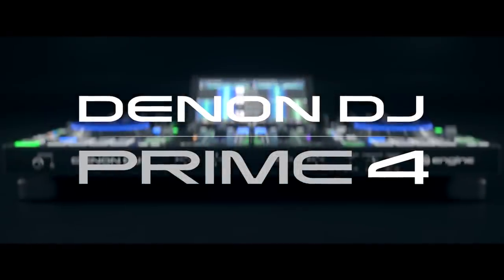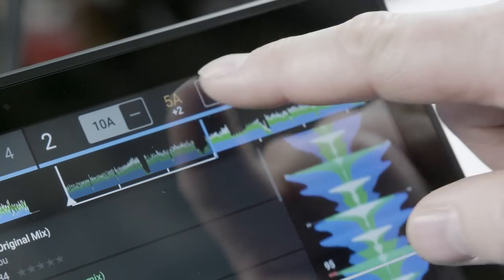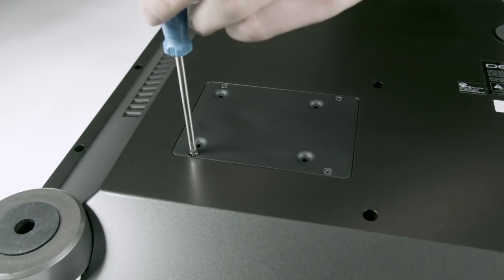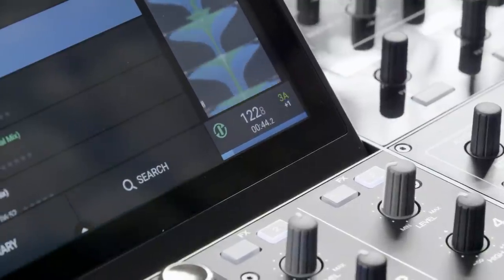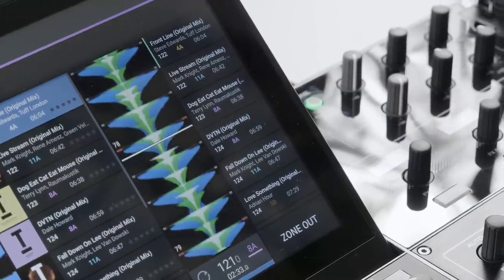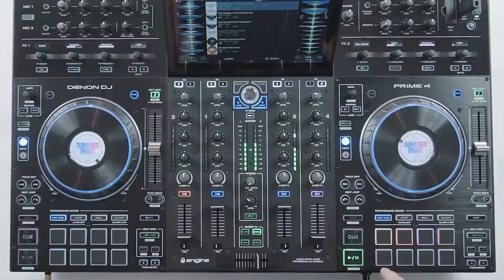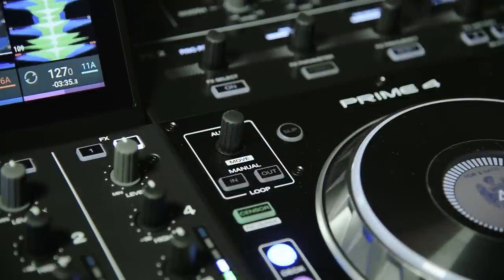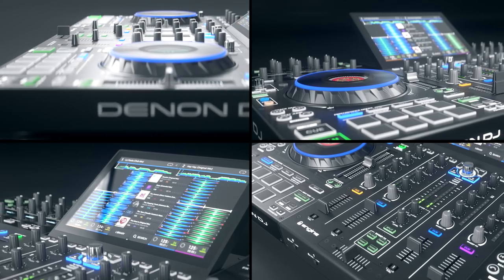Denon DJ Prime 4 Feature Overview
We take a look at the vast amount of creative and DJ workflow features of our new Prime 4, 4-Deck Standalone DJ Controller. This includes:

* 10" Touchscreen
* Engine Prime Software
* Media Sources
* Jog Wheels, Timestretch and Keyshift
* Sweep, FX, Filter and Effects Banks
* Dedicated Zone Output and Dual Mics
* Mixer Section
* Performance Pads and other DJ Features
* Audio and Network Connectivity